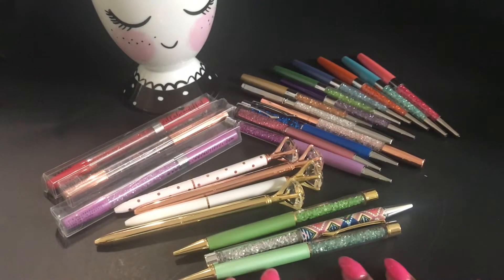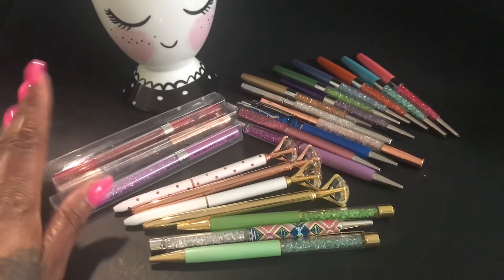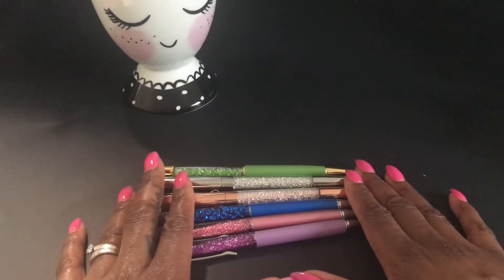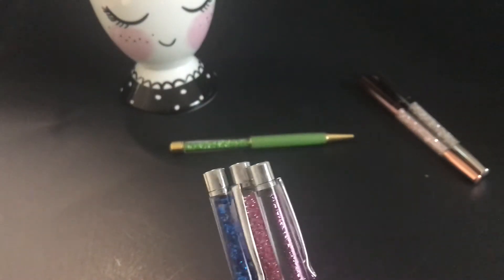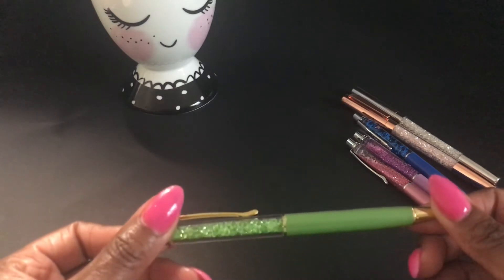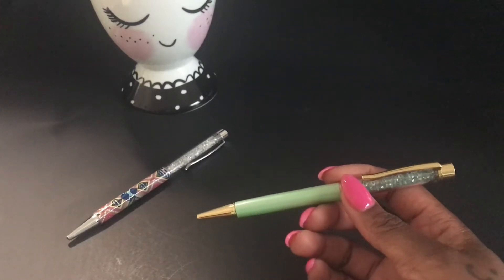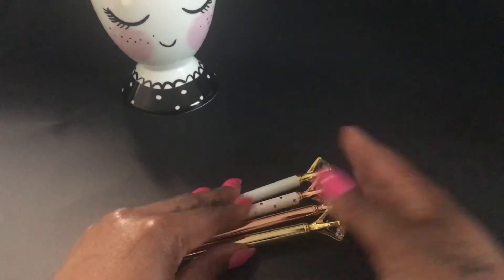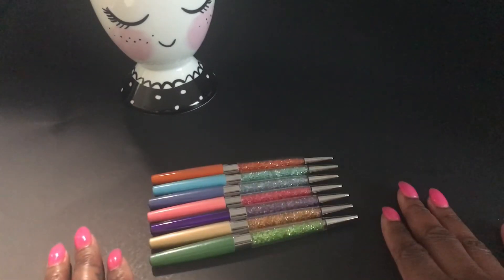SHOW & TELL: MY PEN COLLECTION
ONE THING I LOVE ABOUT THE PLANNER COMMUNITY IS THAT WE LOVE TO SHARE WITH EACH OTHER. I HOPE YOU ENOYED THE VIDEO OF 'MY LOVELY SPARKLY PENS". MOST OF THESE PENS SHOULD STILL BE ACCESSIBLE. I DO KNOW THE VB PENS SELL OUT FAST.

BELOW YOU WILL FIND THE PEN LINKS.

6-BIG DIAMOND PENS
7-BLING BLING SLIM PENS
VILLABEAUTIFFUL VBPENS: